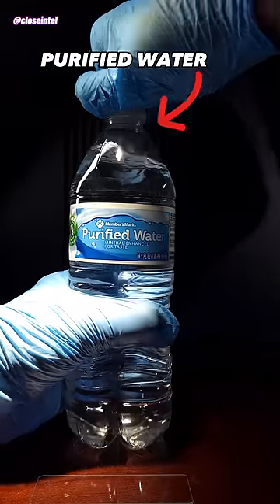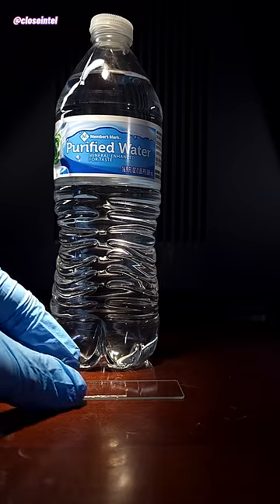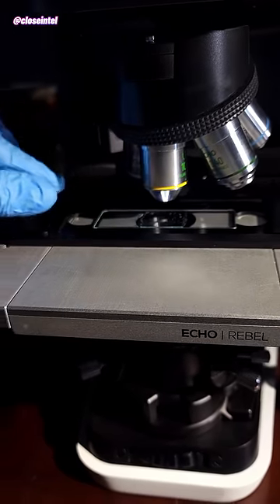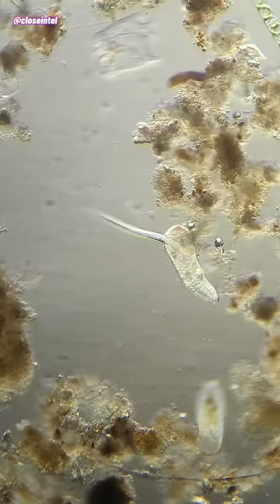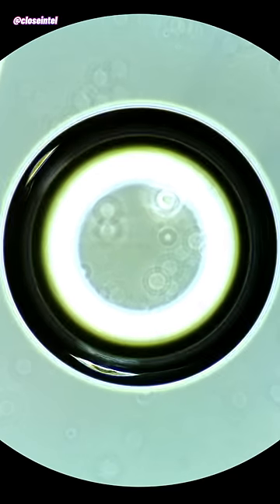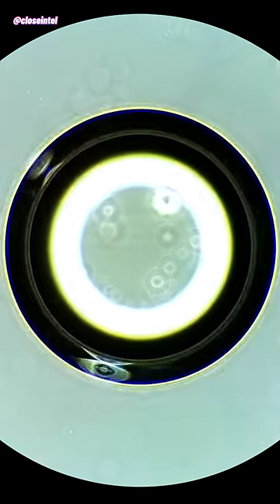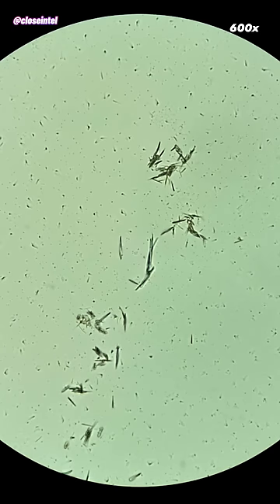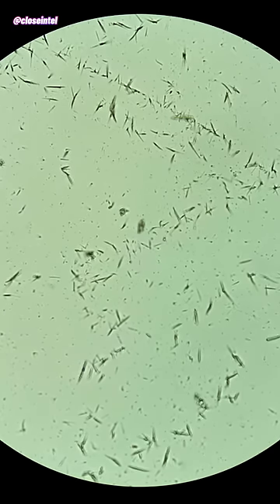Bottle Water Under Microscope (w/ extra protein)